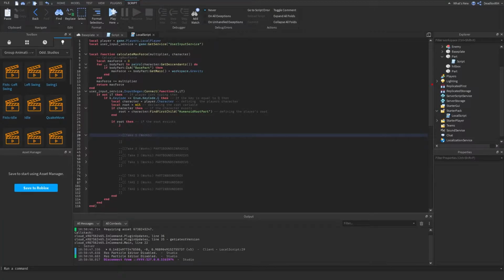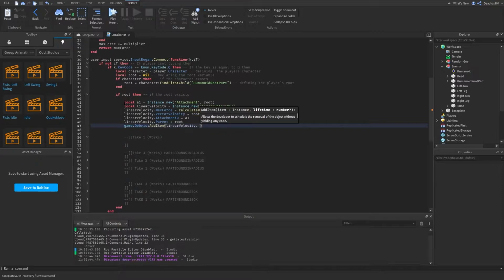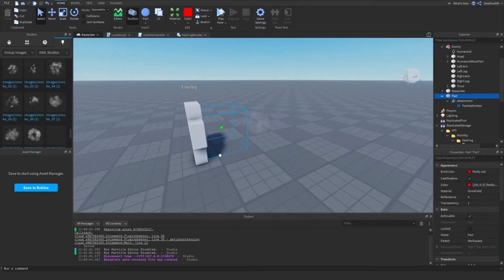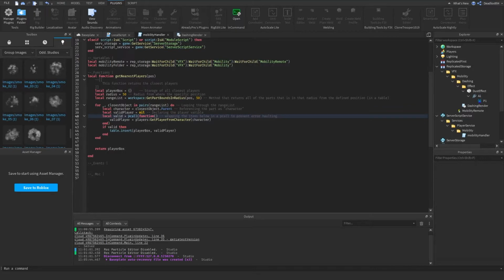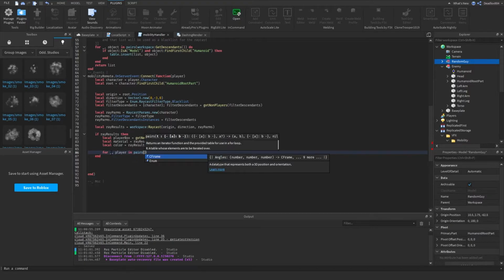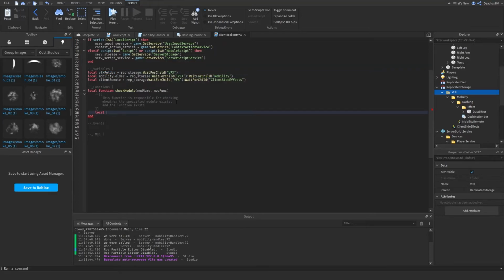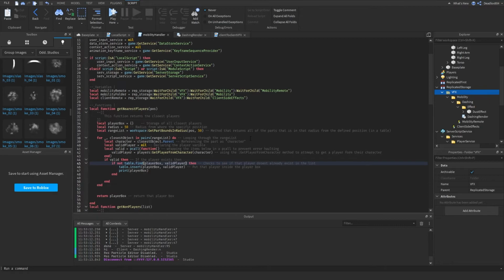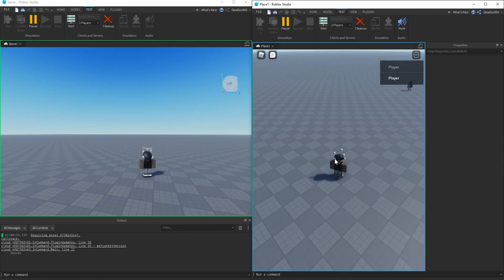How to make Dashing [CLIENT SIDED] | Scripting + Particle Emitter Tutorial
▶️Small channel trying to grow💪
🔑Consistency is key, always.🔑

Time Stamps:
0:00:00 - Going Over Body Velocity & Linear Velocity
0:12:30 - Folders Setup
0:13:55 - Creating Particle Emitter
0:20:20 - Scripting
1:03:00 - Showcase